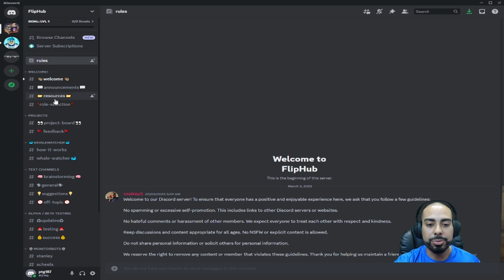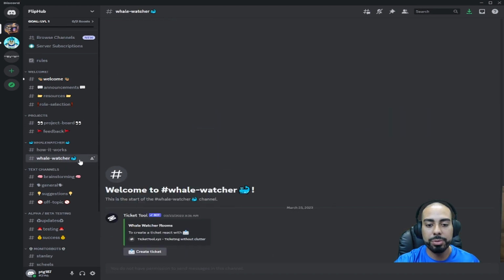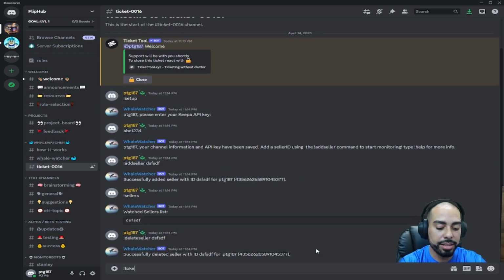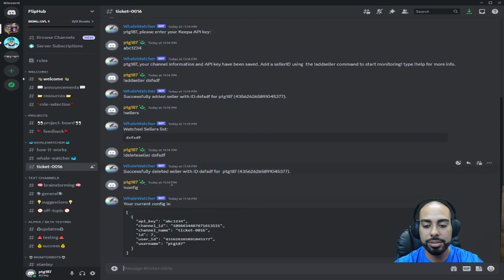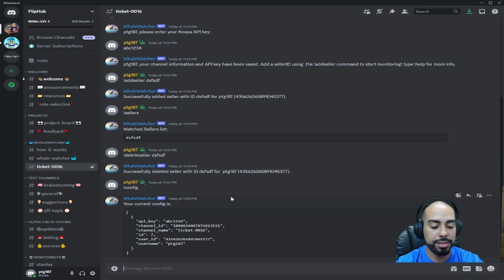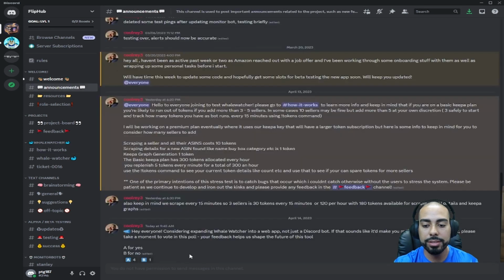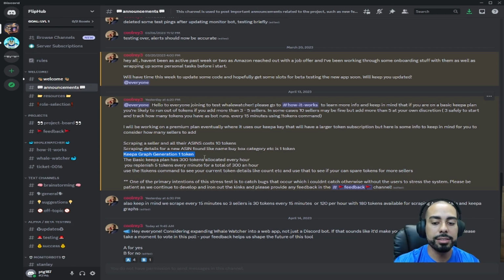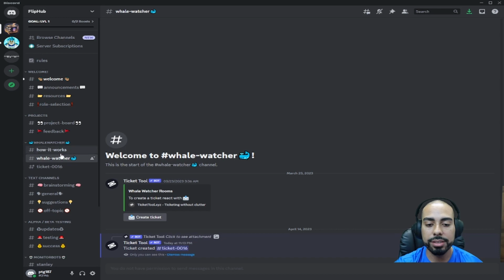Whale Watcher Setup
Brief tutorial on setting up Whale watcher in  the FlipHub discord server